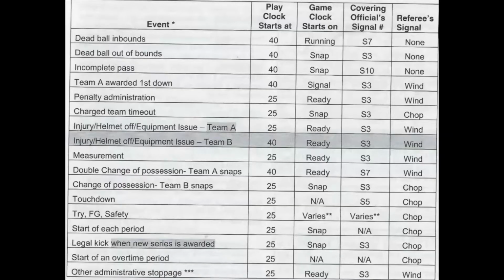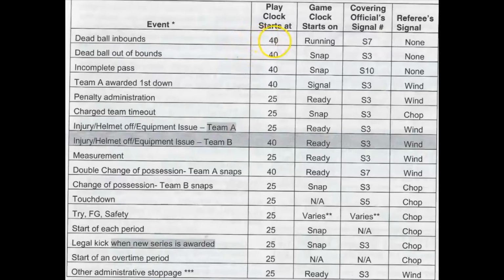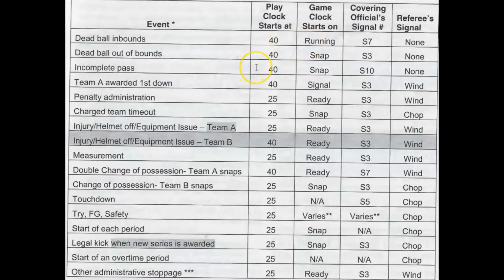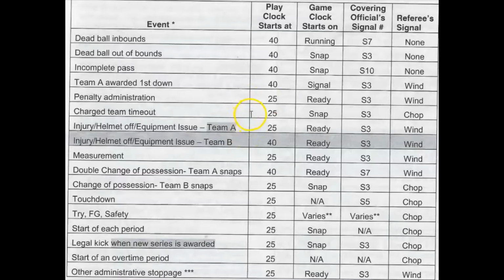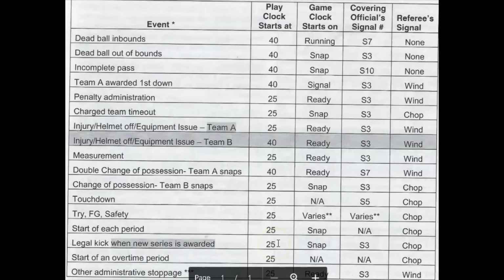Training Video #3 2022